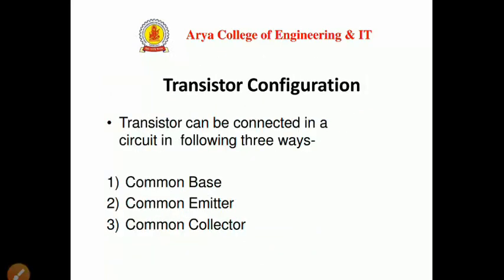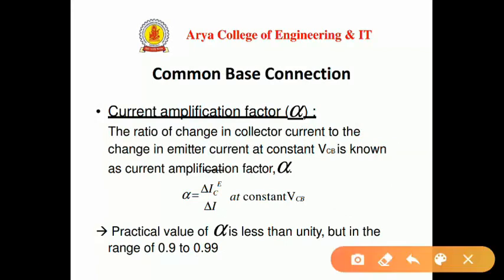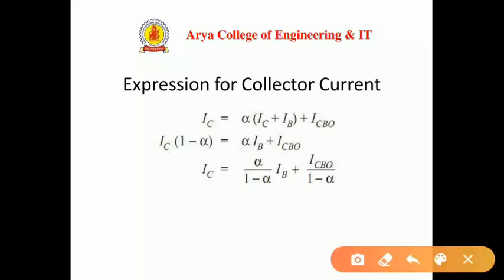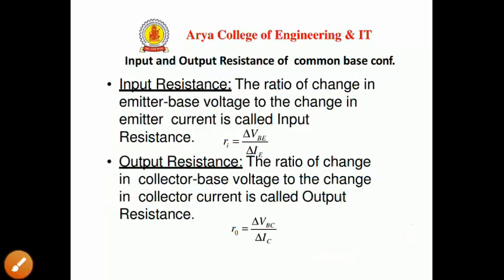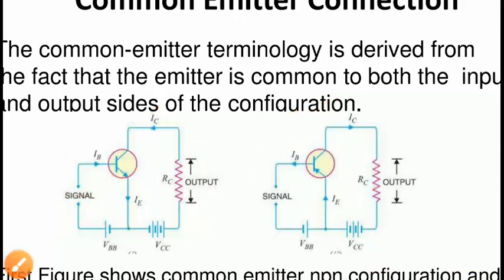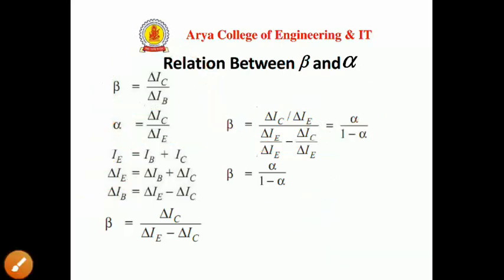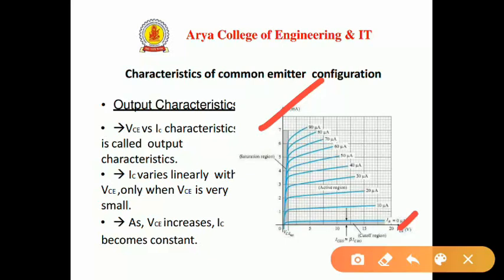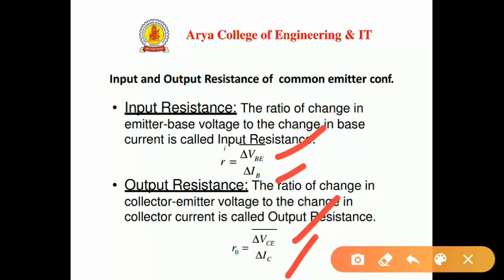DE-Govind Kumar- Bipolar Junction Transistor (L2)